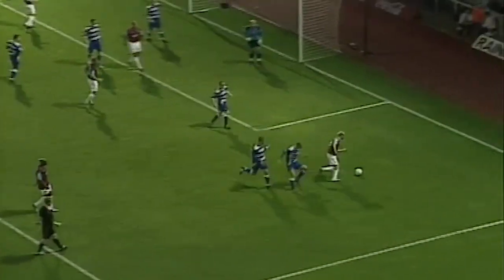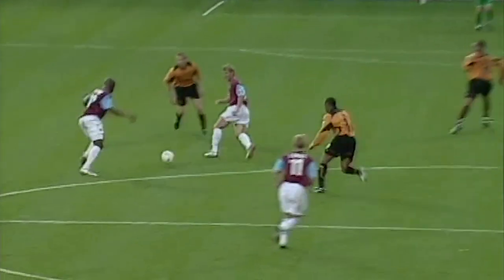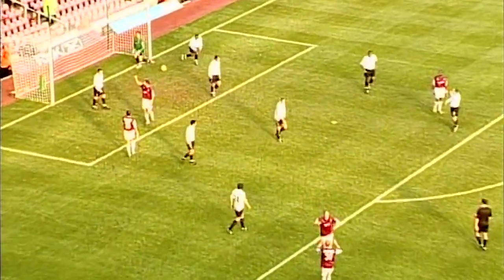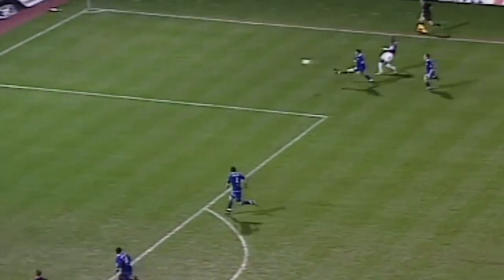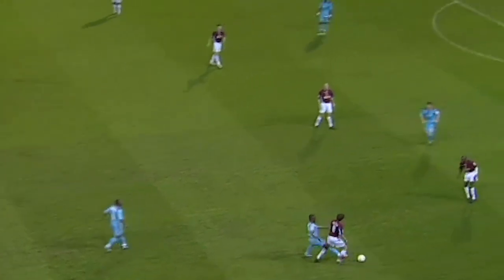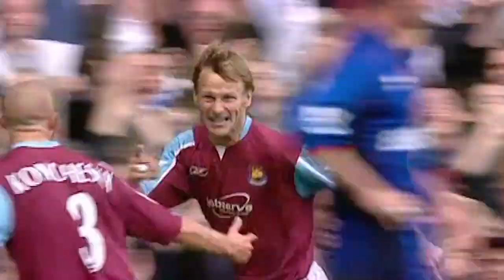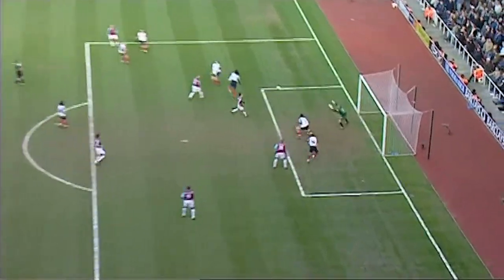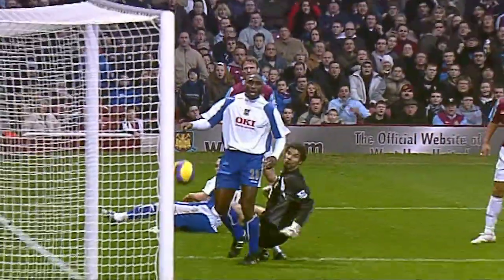EVERY TEDDY SHERINGHAM GOAL FOR WEST HAM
What was your favorite Teddy Sheringham goal?